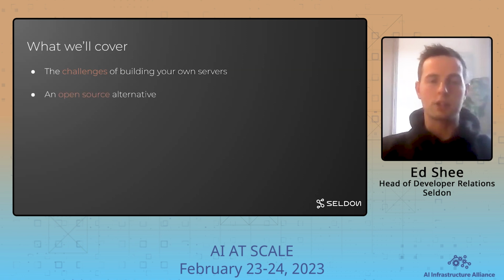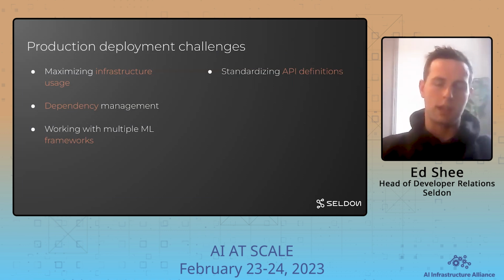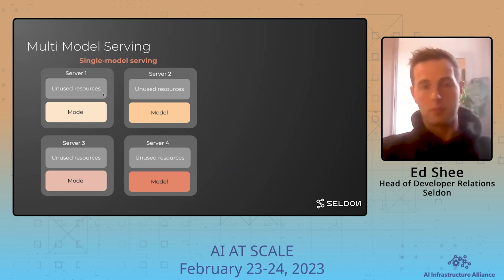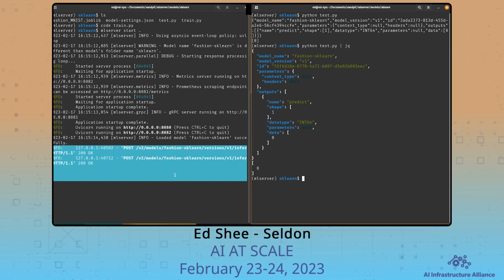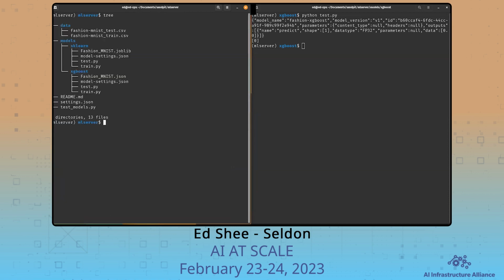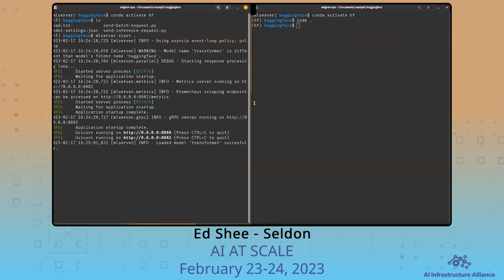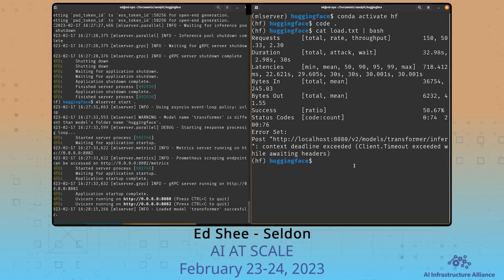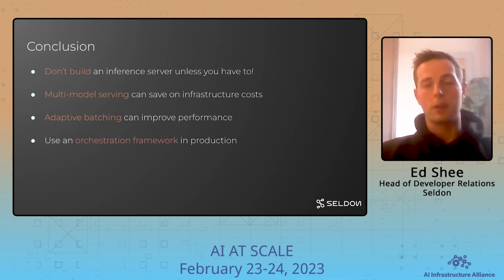Ed Shee – Seldon – Optimizing Inference For State Of The Art Python Models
Machine learning models are often created with an emphasis on how they run during training but with little regard for how they’ll perform in production. In this talk, you’ll learn what those issues are and how to address them using some state of the art models as an example. We’ll introduce the open source project, MLServer, and look at how features, such as multi-model serving and adaptive batching, can optimize performance for your models. Finally, you’ll learn how using an inference server locally can speed up the time to deployment when moving to production.